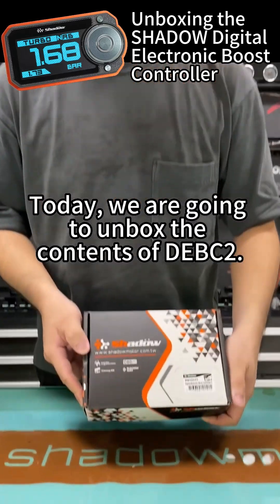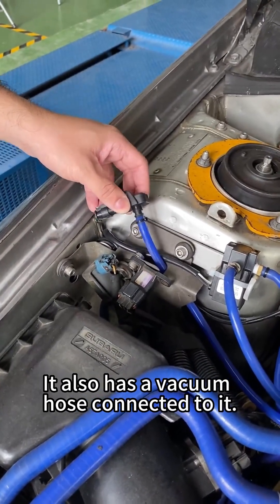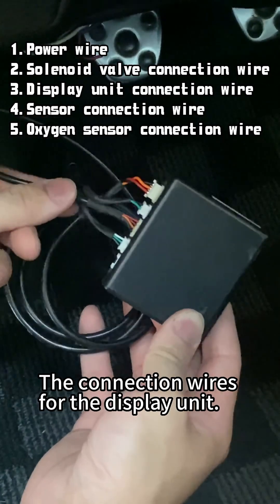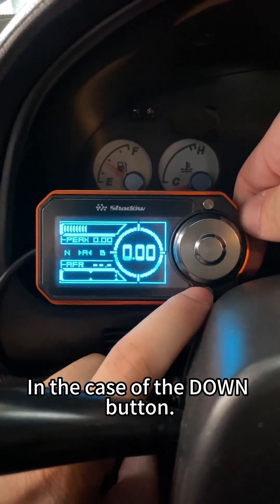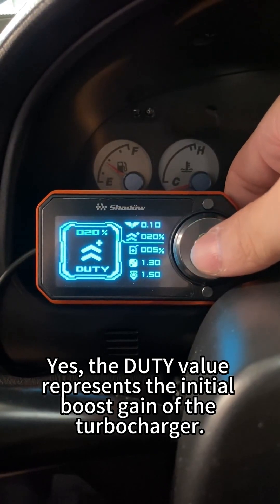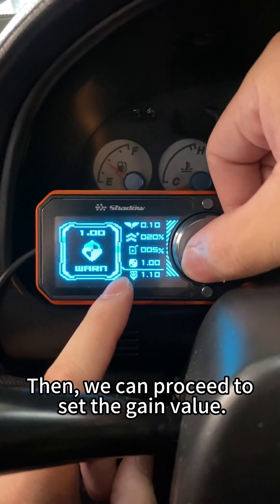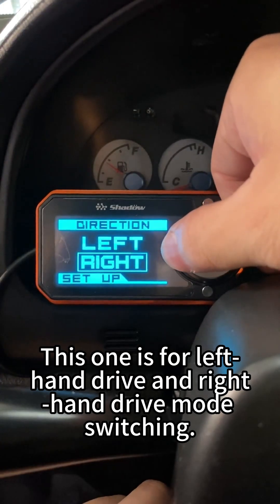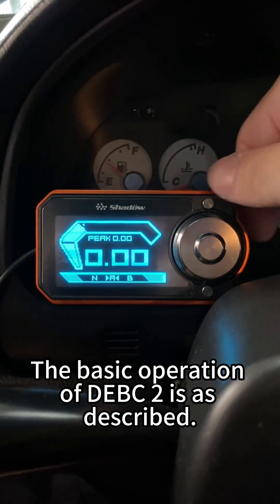Shadow Digital Electronic Boost Controller II Operation introduction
The all-new improved Shadow DIGITAL ELECTRONIC BOOST CONTROLLER is designed to better meet the needs of tuning enthusiasts with enhanced safety and adjustability. It can be used with both Actuator and Wastegate by utilizing different vacuum pipe layouts.

DEBCII adopts high-quality three-port solenoid valves made in Taiwan as control components, allowing for up to 24 activations per second to effectively prevent over-boosting. The unit is designed to withstand high temperatures, ensuring stable operation in the engine bay over the long term.

It offers four modes: N/A/B/Boost, simplifying setup and providing two-stage boost curve adjustment. After installing the hardware, initial settings are required before use, including:

1.Start
2.Duty
3.Gain
4.Warning Value
5.Forced Venting Value
Whether it's European, Japanese, stock turbo, modified turbo, or aftermarket turbo for naturally aspirated engines, DEBC2 can support up to 3.0 BAR, making it suitable for various levels of turbocharged vehicles. It can be installed on any vehicle equipped with a vacuum line.

*Adjustment techniques and values may vary depending on vehicle hardware and driving habits.
*Please perform adjustments in a safe environment.
*Avoid excessive tuning to prevent hardware damage.

00:00 Unboxing
00:26 Wiring Instructions
01:23 Functions of Control Box Slots
01:58 Initial Setup
04:13 Display Settings